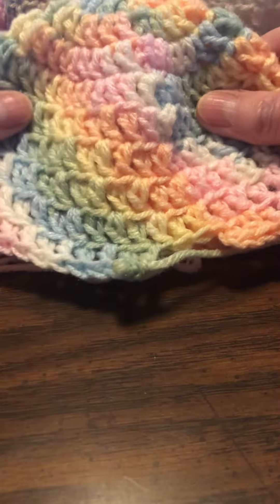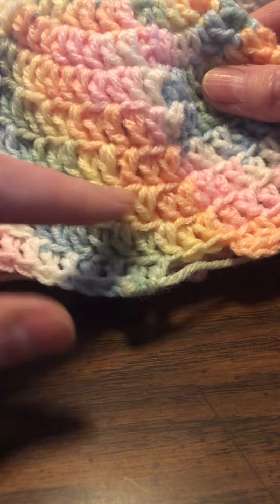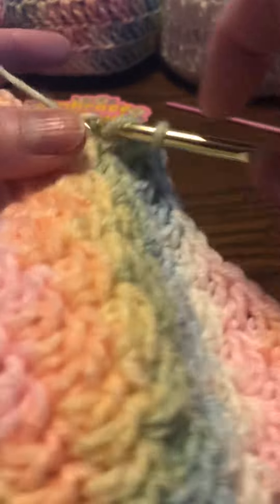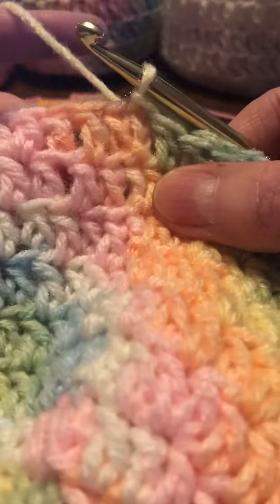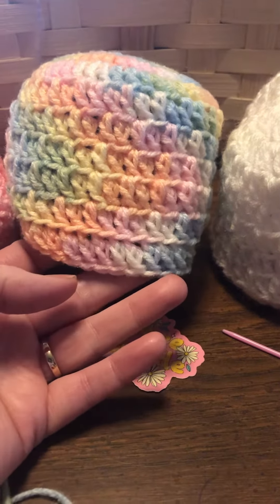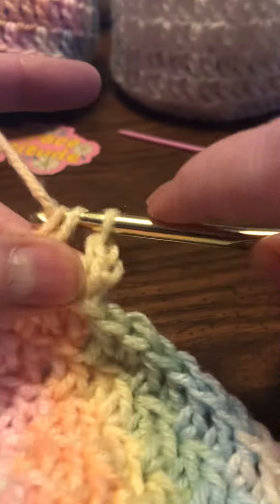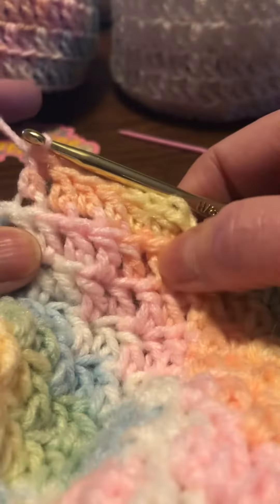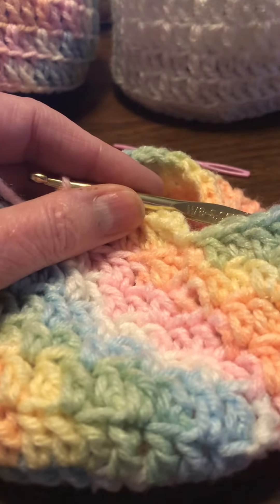Newborn Crochet hat second to last round of shaping.